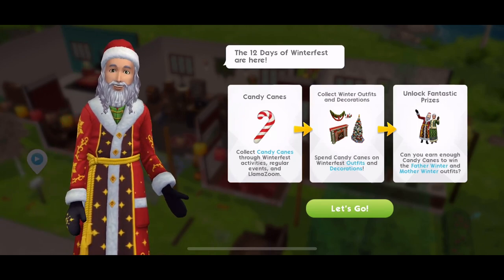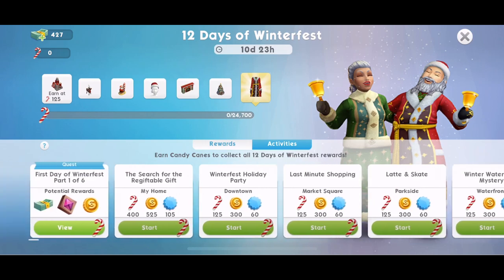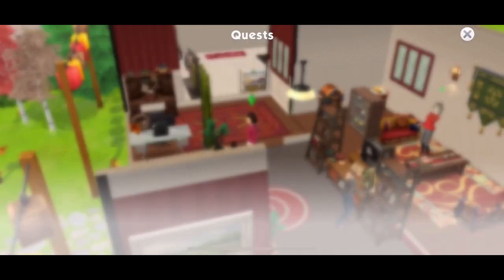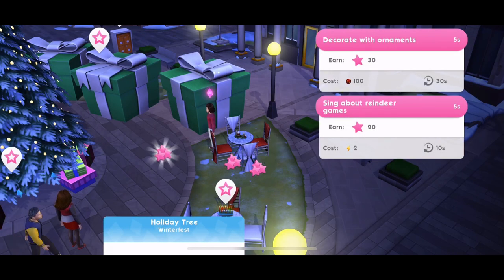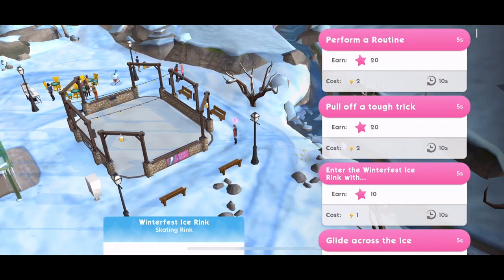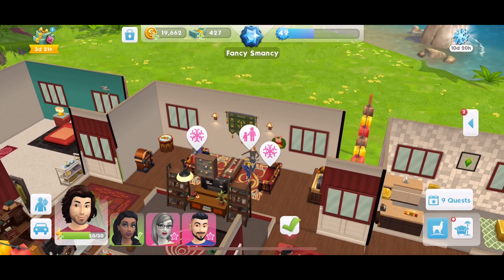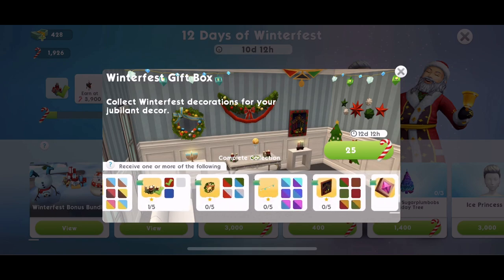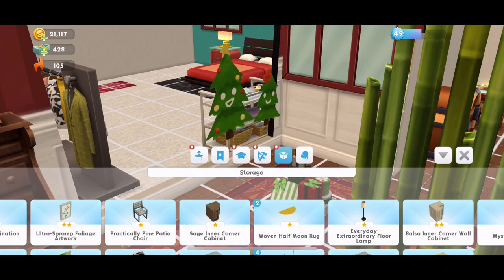Sims Mobile ❄️ 12 Days of Winterfest #1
Welcome to The Sims Mobile 12 Days of Winterfest! This is a walkthrough of the Day One (there are 12 days in total and a new video will be out with each part) This is a long and difficult quest but the rewards are AMAZING! You can win amazing holiday themed decor, a Reindeer games sweater, ice princess hair, an elfy hat and so much more by taking part in the 12 days of Winterfest quests and taking part in special events such as Last Minute Shopping, Latte and Skate and Winterfest Holiday Party. Get ready for some holiday fun in TheSimsMobile

Music Credits